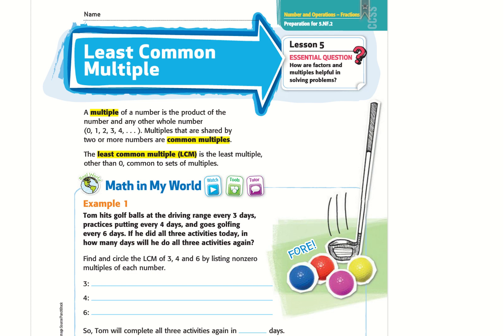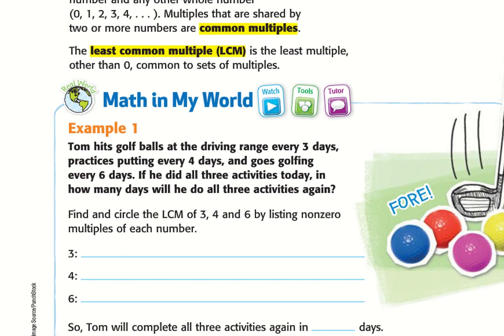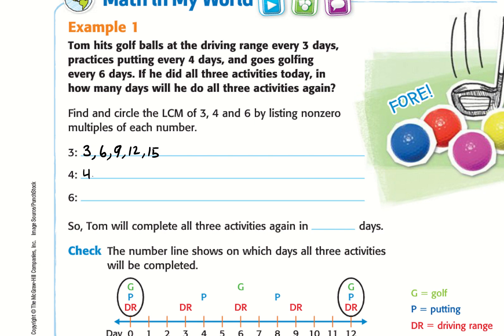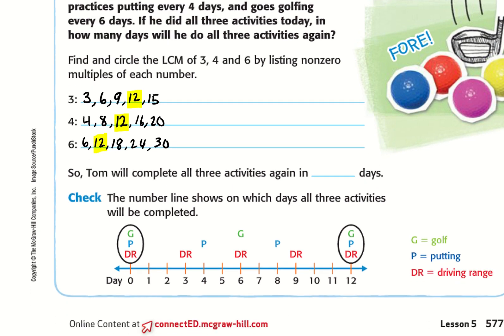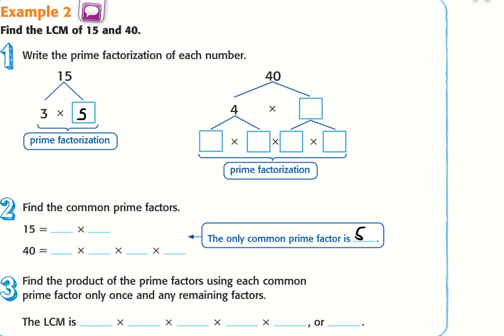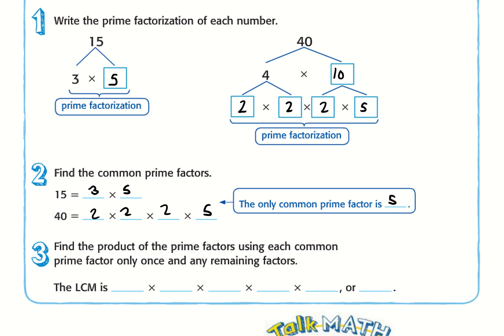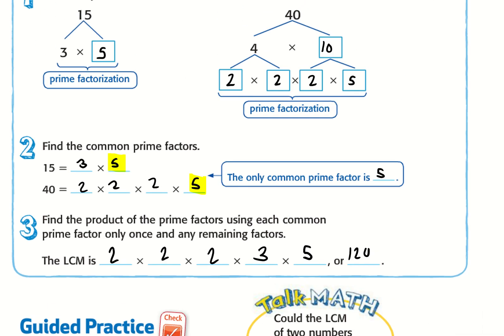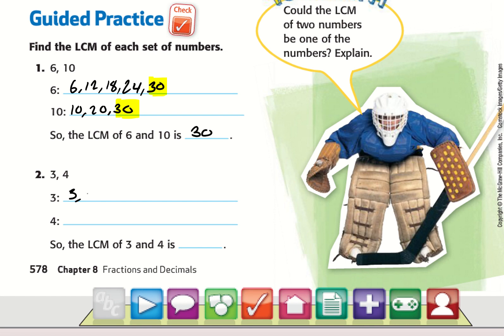5th Grade Chapter 8 Lesson 5: Least Common Multiple